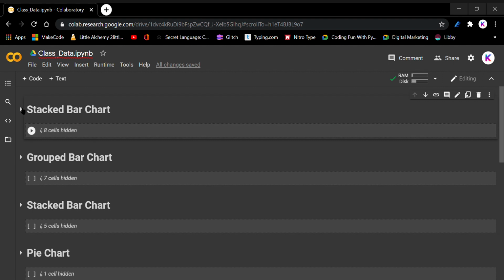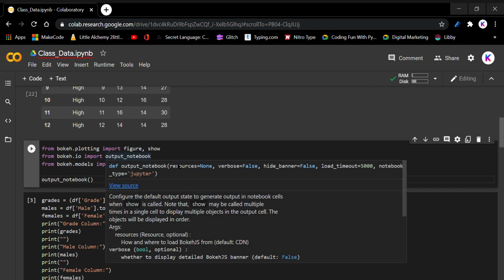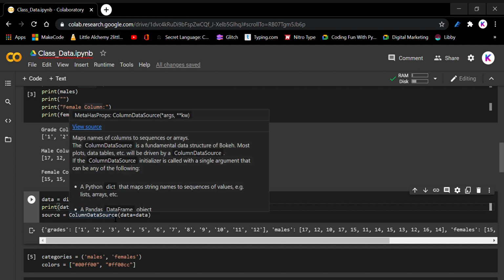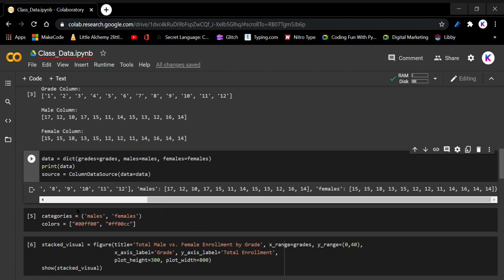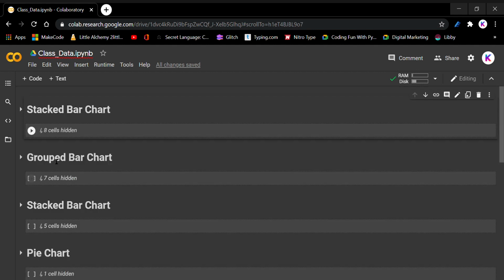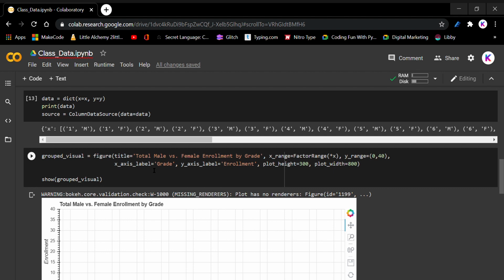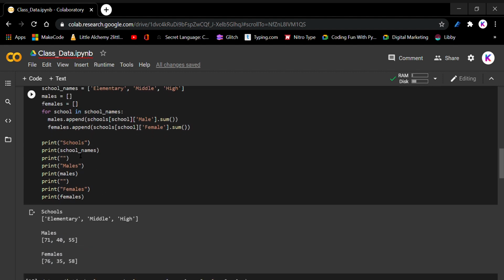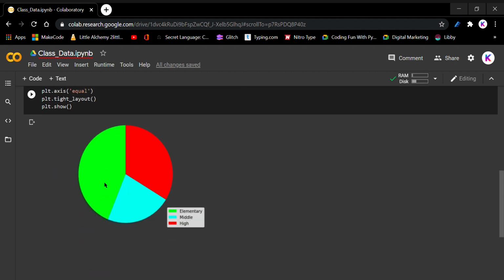STEM Challenge: Different types of chart to visualize data